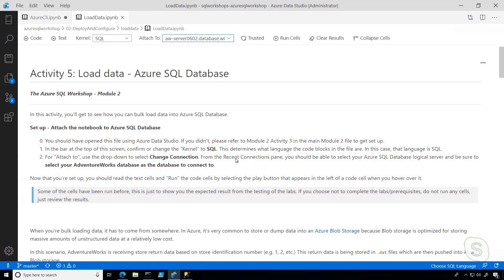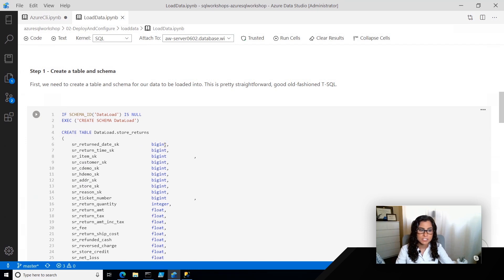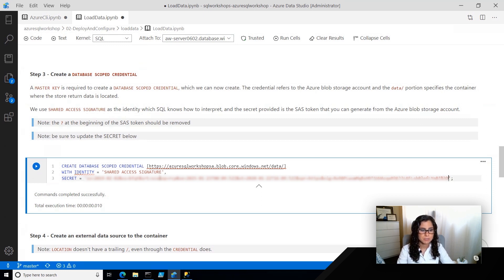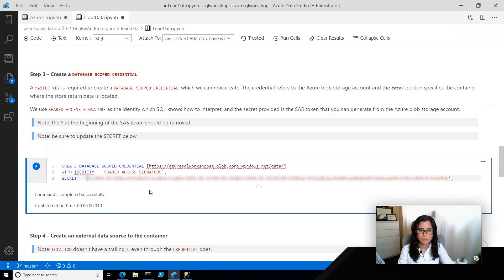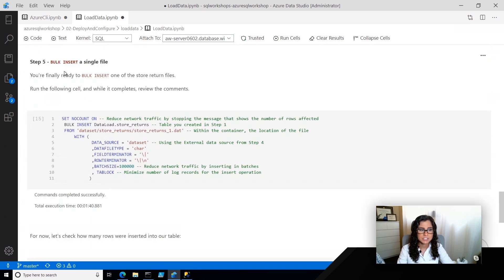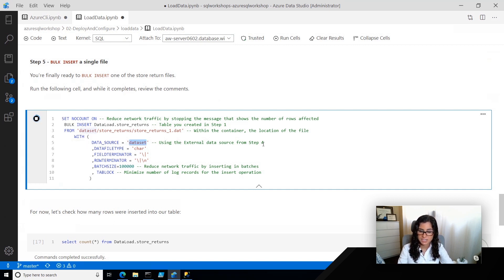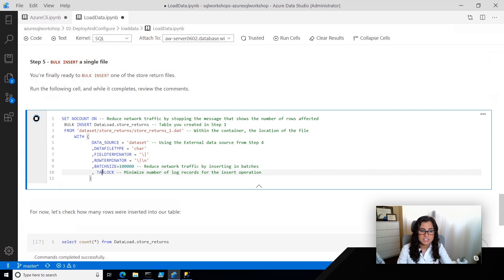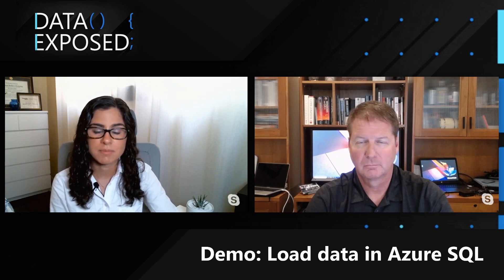Demo: Load Data in Azure SQL | Azure SQL for beginners (Ep. 19)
In this video, see how to bulk insert data from Azure Blob storage into Azure SQL with a PowerShell notebook in Azure Data Studio.  For the full Azure SQL Fundamentals learning path on Microsoft Learn,